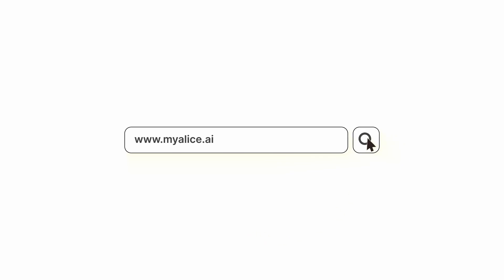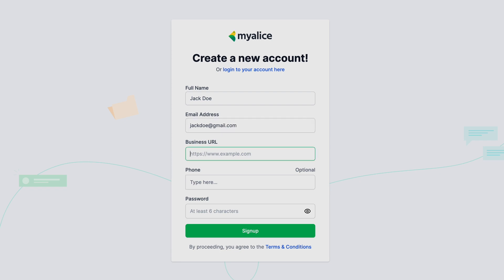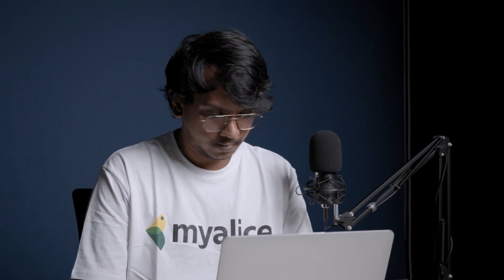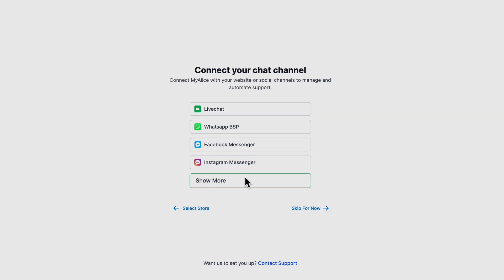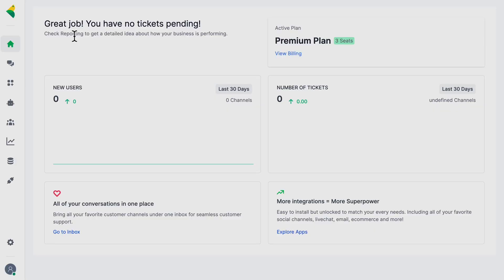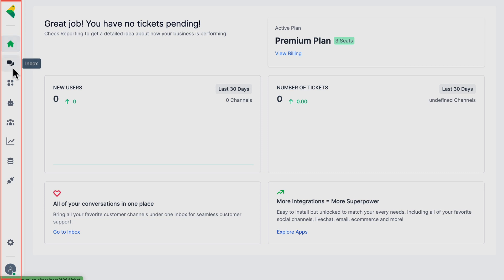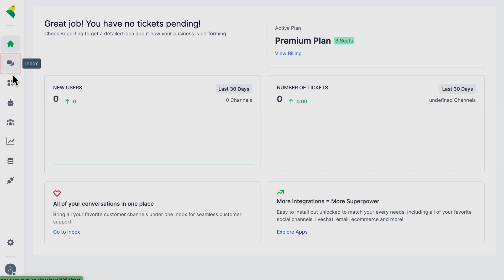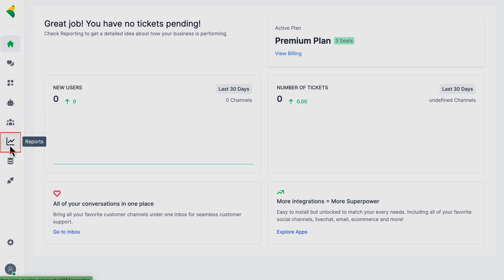Quick Guide and onboarding with MyAlice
In this video we will cover:

1. Basic features of MyAlice
2. MyAlice onboarding

MyAlice is a workspace for all your WhatsApp support, sales and marketing.